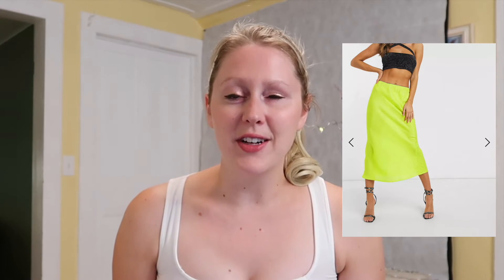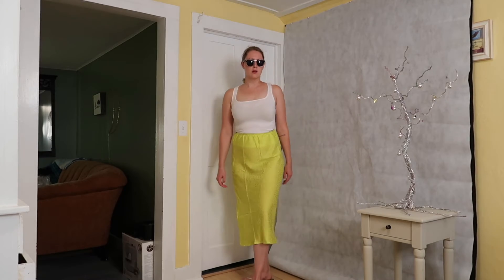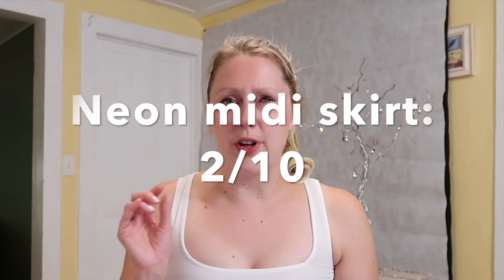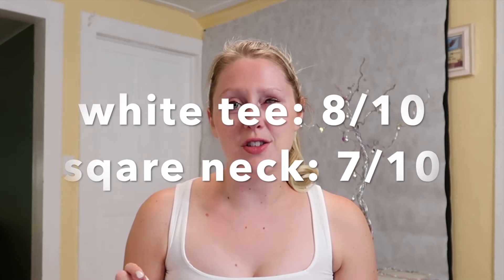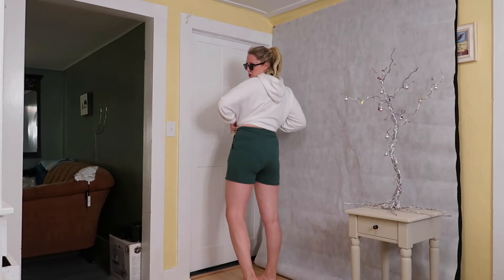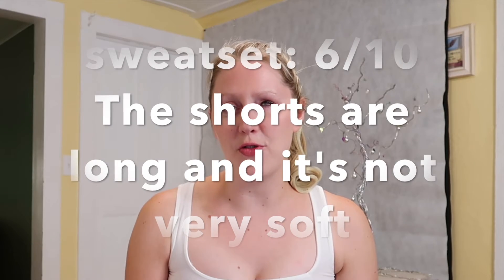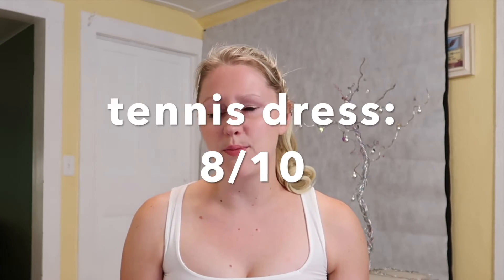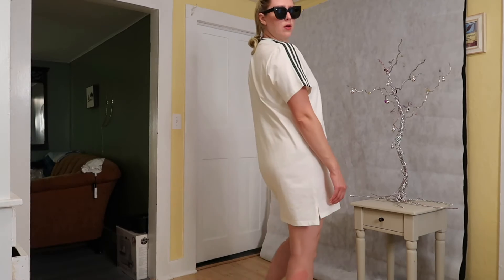ASOS HAUL | trying on Adidas, Pull & Bear, ASOS Design, etc. in green and white summer colors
I love the store ASOS because it has such a variety of styles I can fulfill all my moods and style influences in one stop. I can get higher-end clothes there like Adidas and Free People or basics that go with everything.

I try on my summer outfits for you, which all happen to be white and green. Check out my reviews of each item as I try them on and rate them out of 10.

Stick around my channel for affordable fashion, sustainable brand love, and going out wearing styles we feel great in!

Equipment: Canon G7 X Mark II (video bundle)